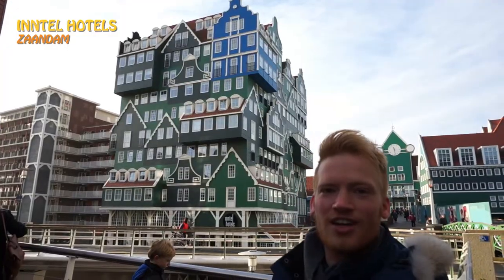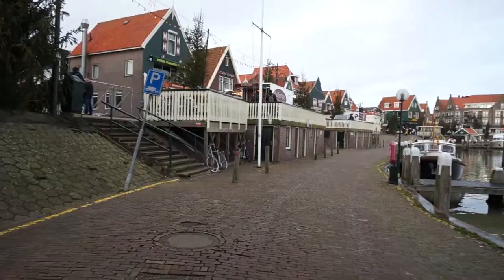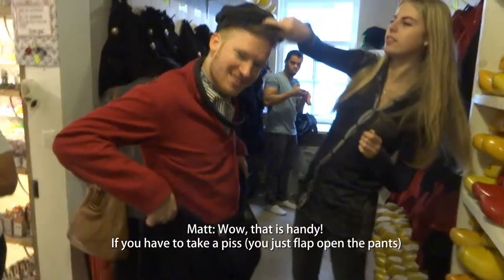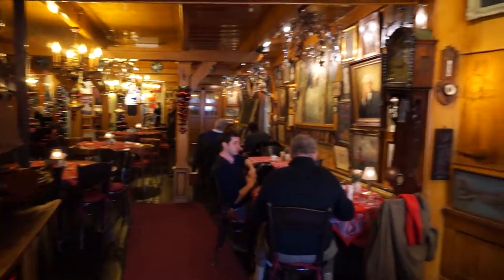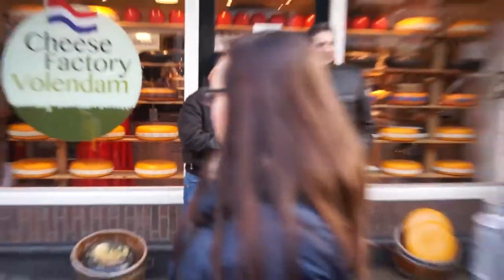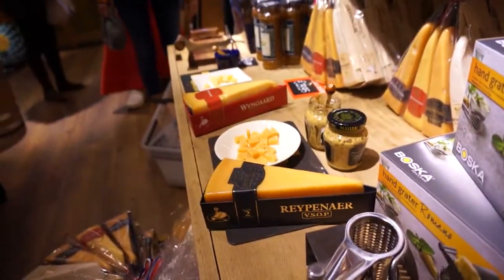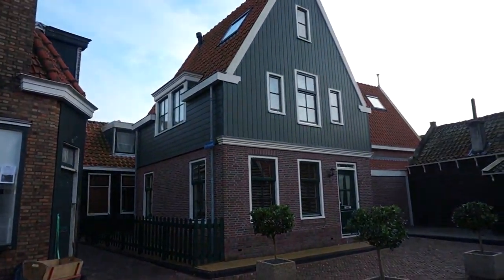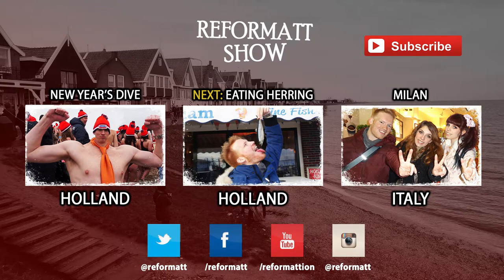6 Amazing Travel Tips in Volendam, Holland (Secrets outside Amsterdam)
My Volendam Travel Guide! Volendam is one of the most popular tourist attractions in Holland known fishing boats, traditional clothing and its historic Dutch culture. -- Can we make it to 100 LIKES? -- These are my carefully selected 6 travel tips, things to do and best places to visit outside of Amsterdam. Photos of Volendam & Maps

6 Traditional Dutch Places you must visit in Volendam, Holland:

1) Foto de Boer, take a photo in traditional Dutch clothing (Nederlandse klederdracht)
2) Hotel Spaander, famous ancient hotel visited by celebrities like Pierre-Auguste Renoir, kaiser Wilhelm II, Elisabeth Taylor & Muhammad Ali.
3) Cheese Factory, enjoy every bit of Dutch cheese your taste-buds can process
4) Doolhof, gorgeous like collection of Dutch houses with narrow streets
5) De Haven Volendam fish shop, try traditional Dutch food: Herring with onions
6) Volendams Museum, learn more about the historic origins of Volendam and the Dutch

Volendam is a small town just north of Amsterdam counting only 22,000 inhabitants. Volendam was the location of the former harbor of the nearby Edam. Farmers and local fishermen settled there, forming the new community of Vollendam, which literally meant something like 'Filled dam'.

I highly recommend taken one day out of your Holland travel schedule and visit this mesmerizing place.

In the early part of the 20th century it became something of an artists' retreat, with both Picasso and Renoir spending time here. Volendam's traditional costume is one of the best known examples of ancient clothing (klederdracht) in the country. Only a handful of people wear it in their daily lives today, but as the locals have recognized its value for tourism you will probably still run into it here or there.